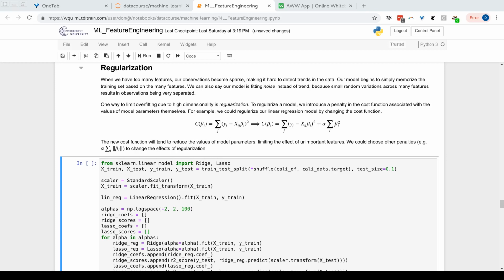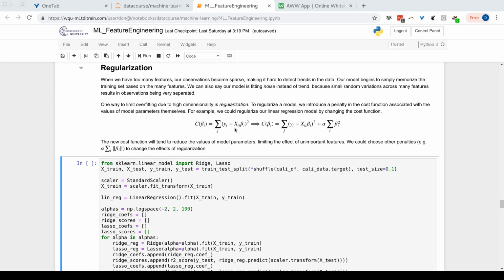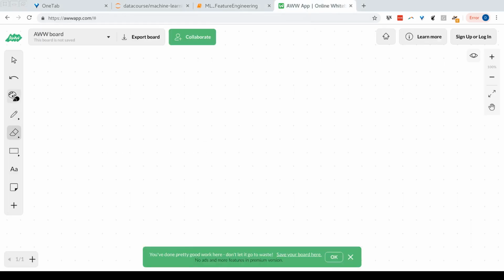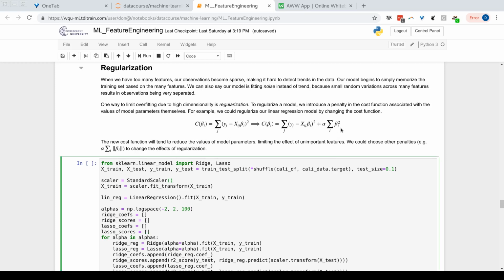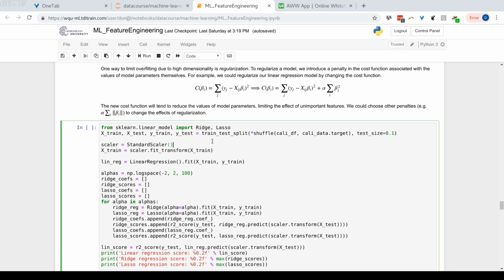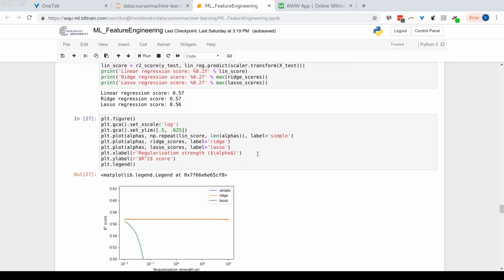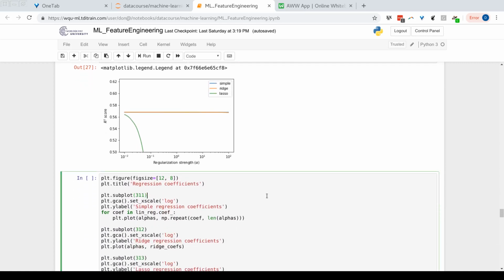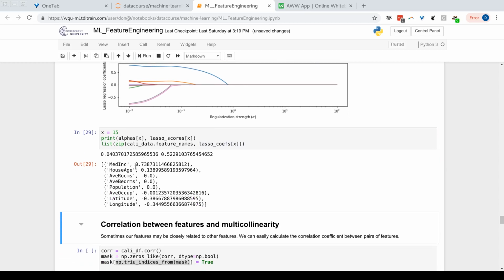Unit II: 3.1.4 Regularization